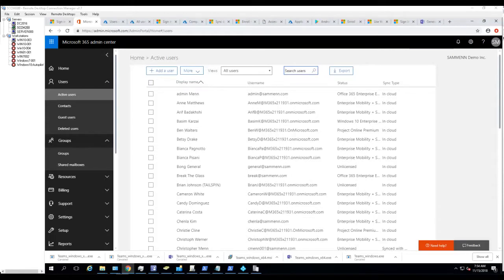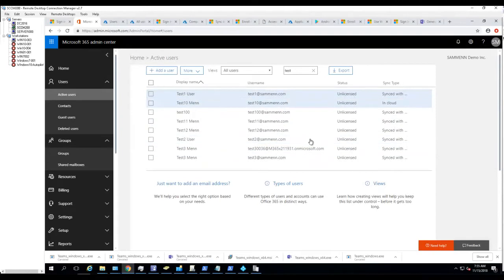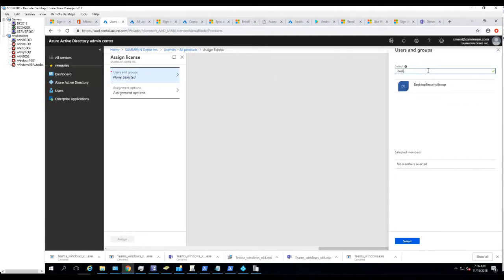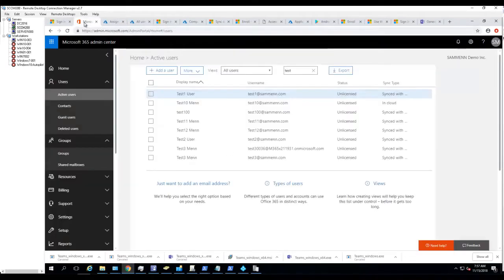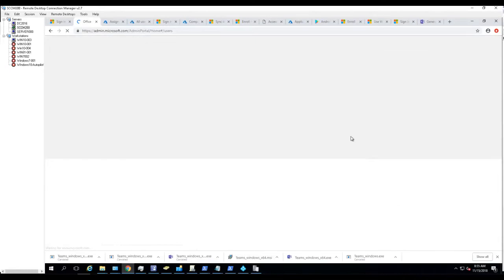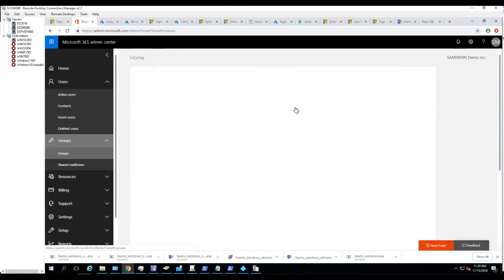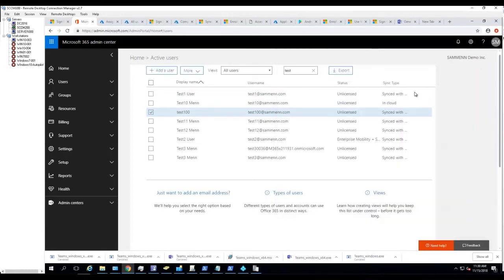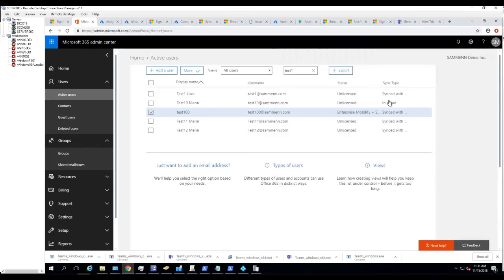Automatically Assign Office 365 License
The process of how to Automatically Assign Office 365 License